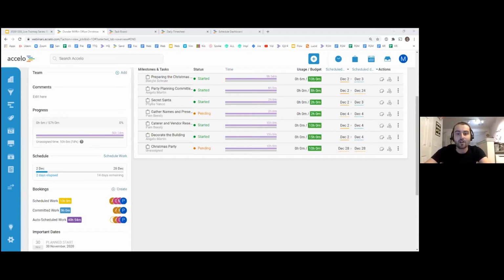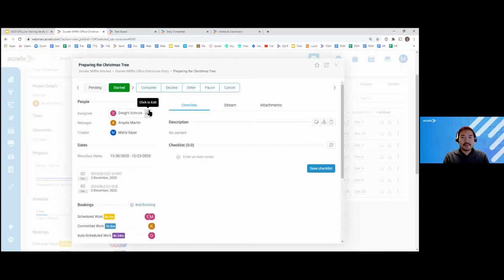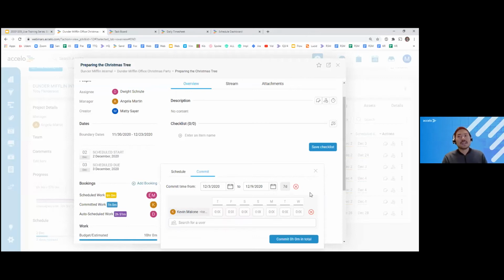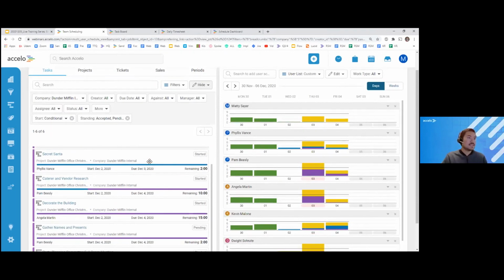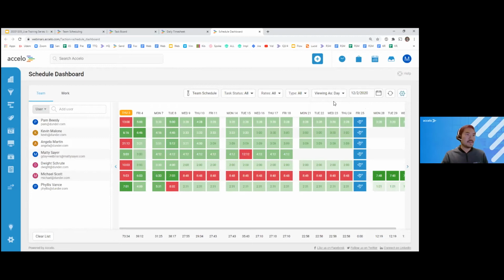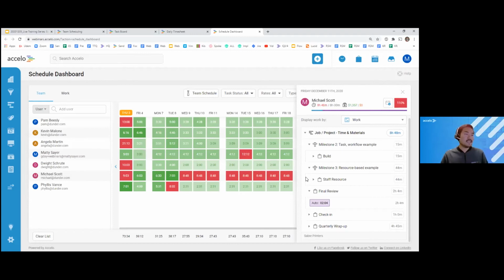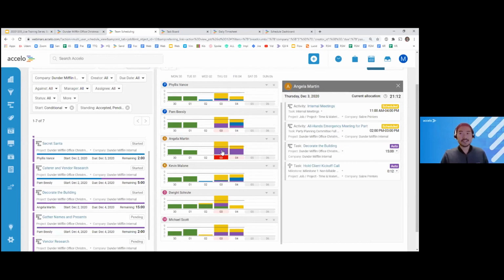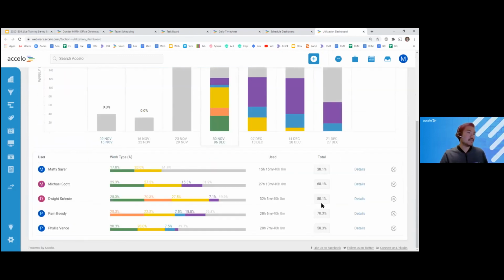Accelo's Live Training Series: Best Practices for Scheduling & Resourcing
Whether you're new to Accelo or a seasoned expert, understanding how to use Accelo's built-in scheduling tools so that you can properly allocate your resources to client work is of the utmost importance.

In this webinar recording, our host and Implementation Manager, Josh Tan walks through a range of scheduling, resource planning strategies, and fundamental configurations so that you can:

•  Take advantage of Auto-Scheduled Time
•  Understand the Booking Tool
•  Determine when to Schedule vs Commit Time
•  Navigate the Team Schedule Tool
•  Utilize the Schedule Dashboard

By the end of the webinar, you'll come away with valuable insights to understand and improve your processes internally and for your customers.